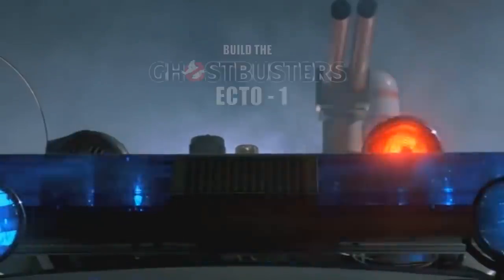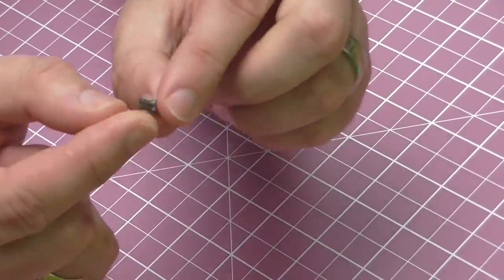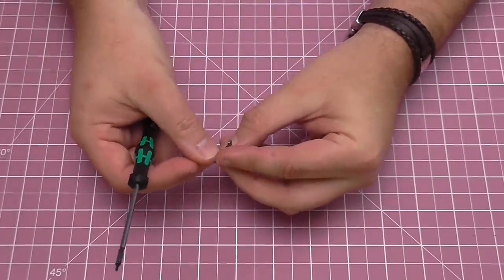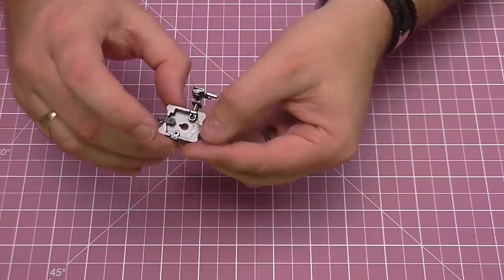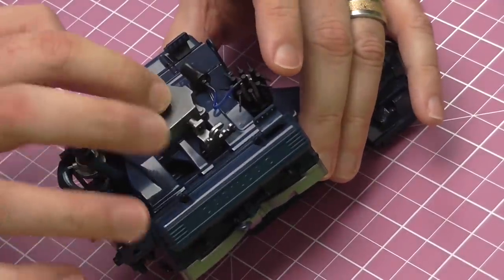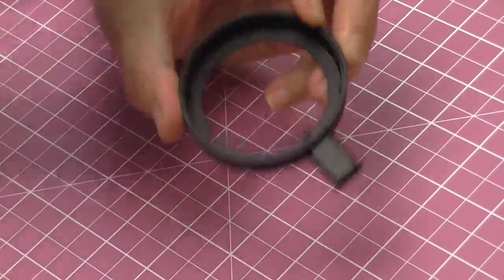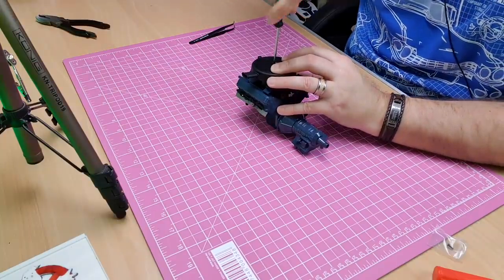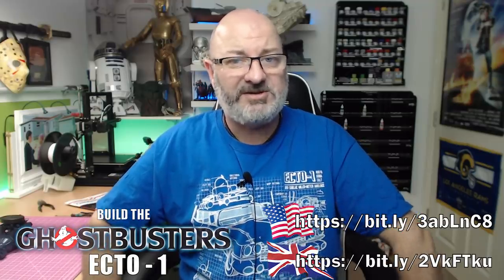Build the Ghostbusters Ecto-1 - Part 9 - The Carburetor and Air Filter